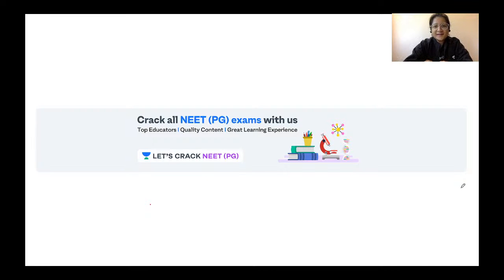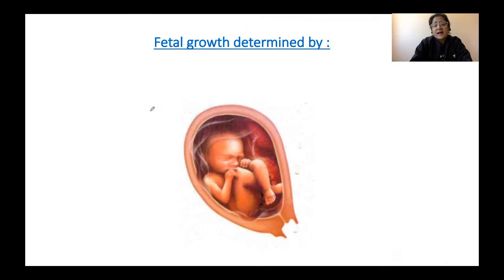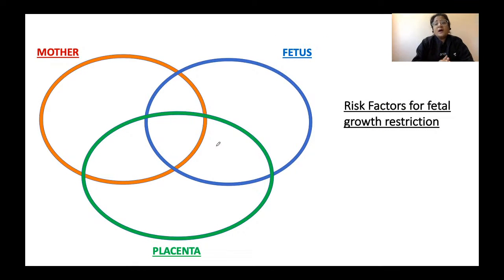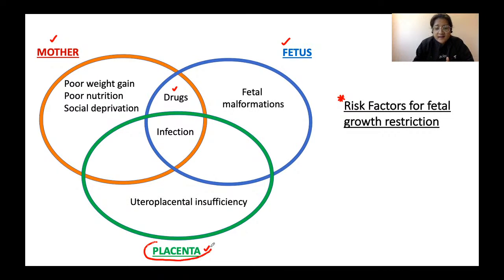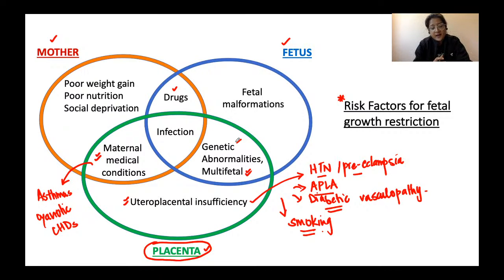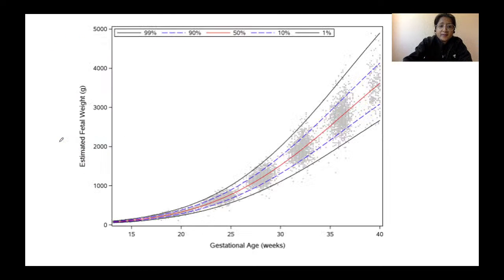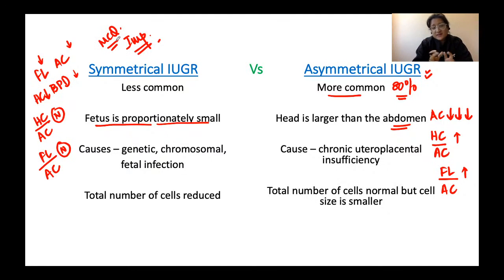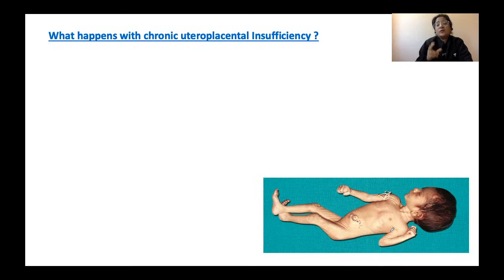Clinical Management of IUGR pregnancy | NEET PG 2021 | Dr. Shonali Chandra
Clinical Management of IUGR pregnancy has been discussed in this video. Know about the best tips, tricks, and strategies to ace the NEET PG Exam. Dr. Shonali Chandra will also share various preparation strategies along with examples that will help you to crack the exam.

Unacademy Subscription Benefits:

1. Learn from your favorite teacher
2. Dedicated DOUBT sessions
3. One Subscription, Unlimited Access
4. Real-time interaction with Teachers
5. You can ask doubts in a live class
6. Limited students
7. Download the videos & watch offline